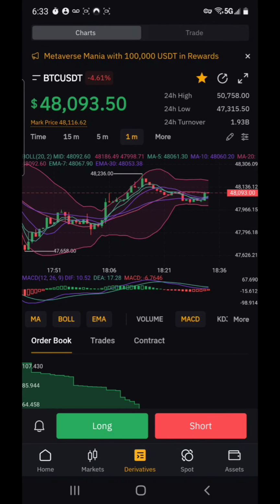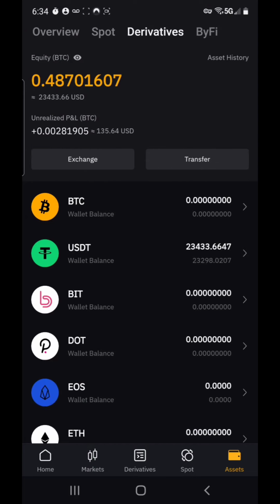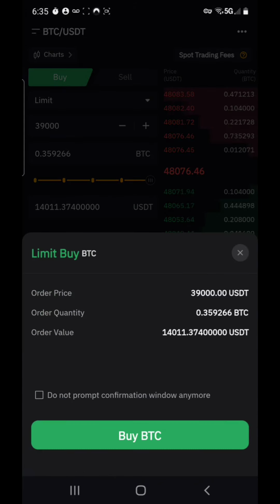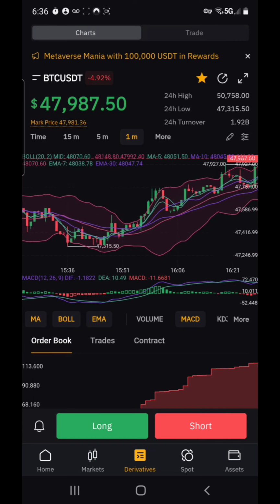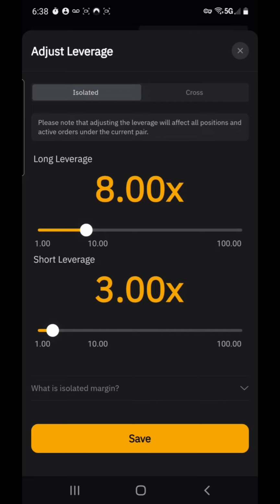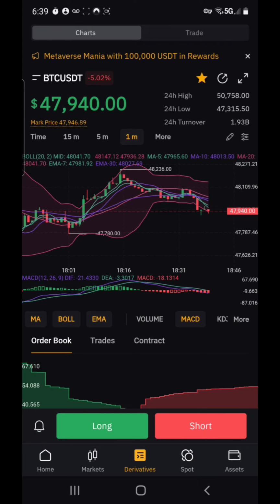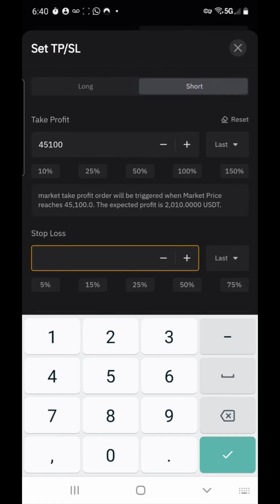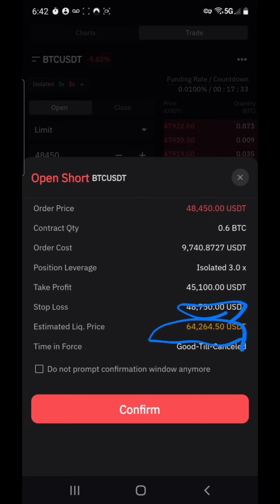Bybit trading tutorial - How to capitalize on predictions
**NEW: Remote Viewing Bitcoin forecast

Sometimes I get skeptical comments of disbelievers in Remote Viewing.  Before you comment, we have an excellent track record over a year of timestamped videos, nearly everything came true.
Remote Viewing was established by physicists and Stanford Research Institute for US military. There *is* science done around the anomoly. Documentation in the citatiom from the following study is sufficient: